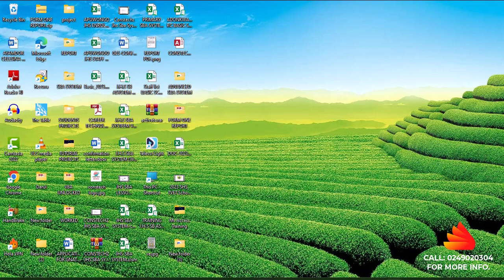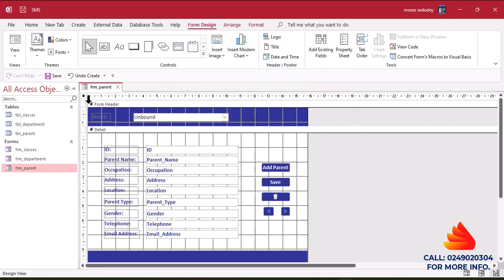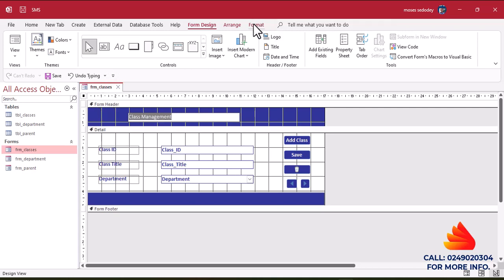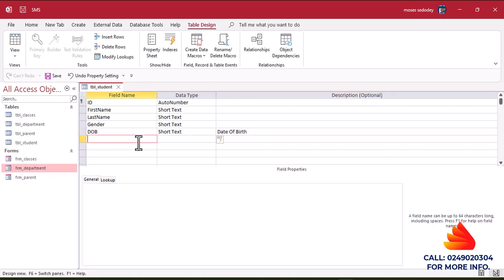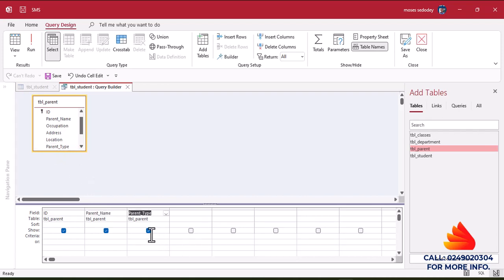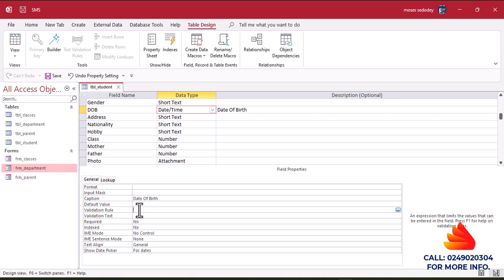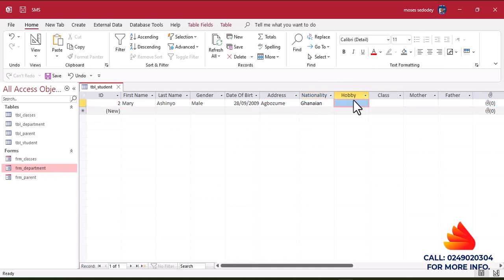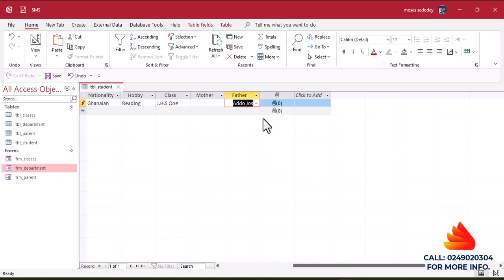SMS LESSON THREE (Basic School Management System)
Basic School Management System (SMS) Lesson  Three in Ms Access made simple for everyone. @constechz  @Microsoft  @MSAcademy

In this tutorial, we are going to learn how to create a simple School Management System with Ms Access.
We look at the following tables: class, parent, department and students. We will create unique forms for these tables to enable users to easily interact with the system.

Chat me on 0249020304 for more information.

To join our master class to learn how to develop School Based Assessment in Ms Excel With VBA,

Join our Whatsapp group for more information about other training Ms Word, Ms PowerPoint etc